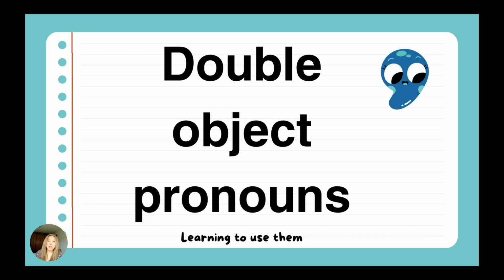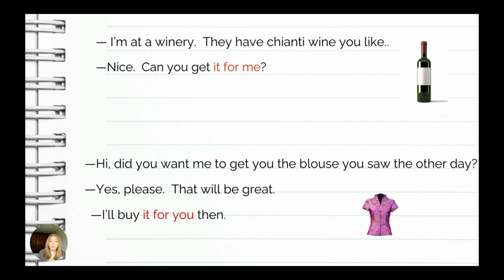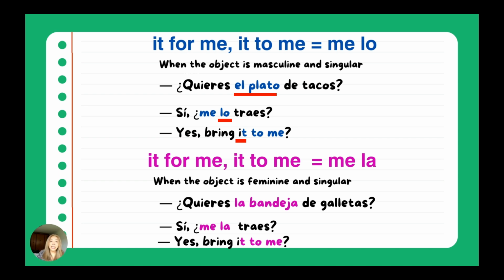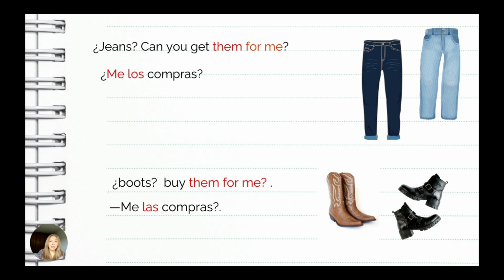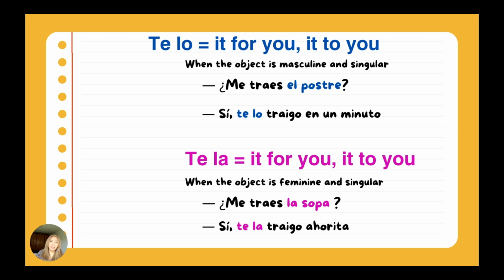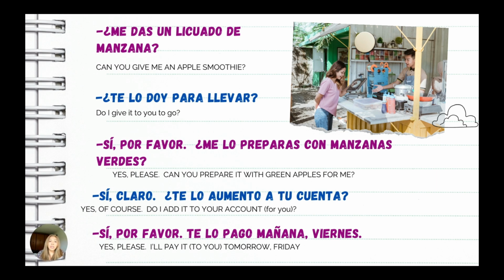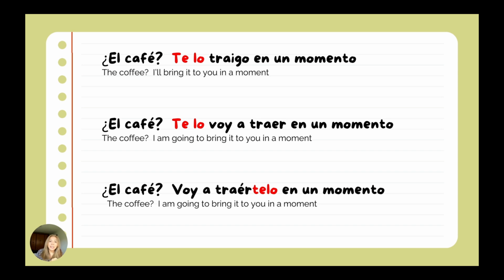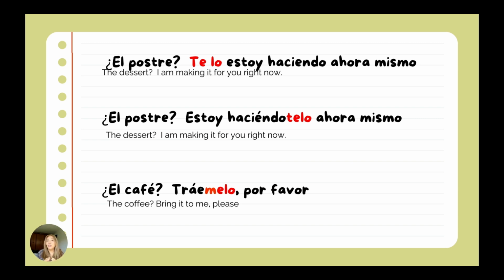Spanish Lessons: Double Object Pronouns Tutorial (Part 1)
Welcome to an exciting journey into mastering Spanish double object pronouns – the easy way! 🎉 In this engaging video, we're diving into a fun and intuitive approach to learning double object pronouns without the dreary grammar lectures that could make you nod off. 😴

Gone are the days of dry explanations and confusing rules! Instead, get ready to roll up your sleeves and dive into practical exercises that will have you using double object pronouns like a pro in no time. 🚀

Through a series of examples, we'll explore how to effortlessly combine "it to me" and "it to you" in Spanish, making the learning process both enjoyable and memorable. 📚💡

But wait, there's more! Not only will you get to practice these combinations, but we'll also delve into the essential aspect of placement – where exactly do these double object pronouns fit in a sentence? 🤔

So, grab your enthusiasm and join me on this adventure into mastering Spanish double object pronouns. By the end of this video, you'll feel empowered, confident, and equipped with the skills to wield double object pronouns with ease. 🌟

Be sure to check these out as well:

Tutorial on Direct object pronouns

Tutorial on Indirect object pronouns

Music credit
Music from Uppbeat (free for Creators!)